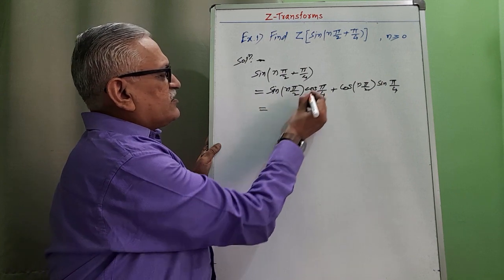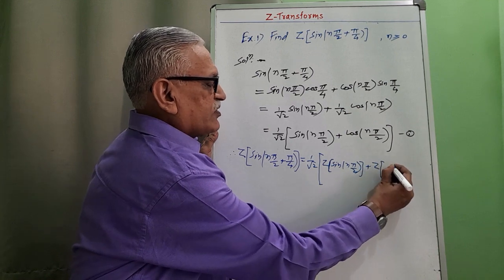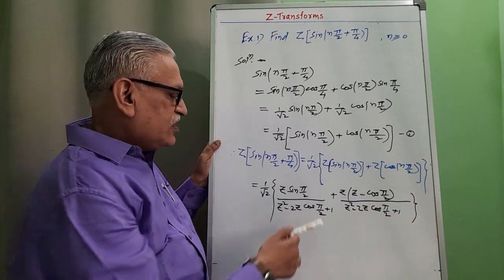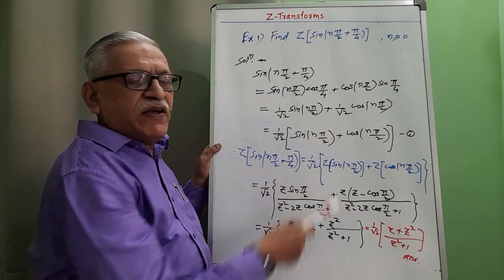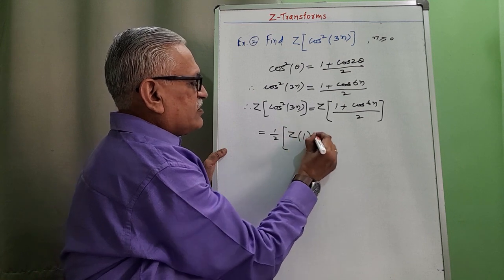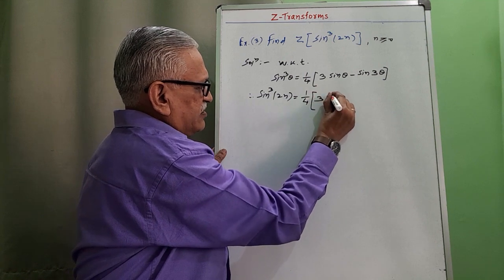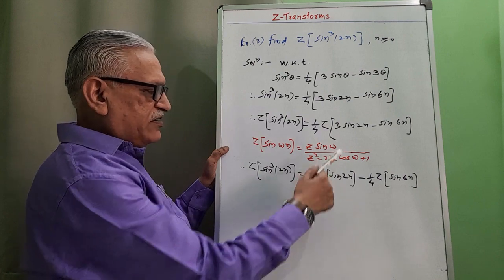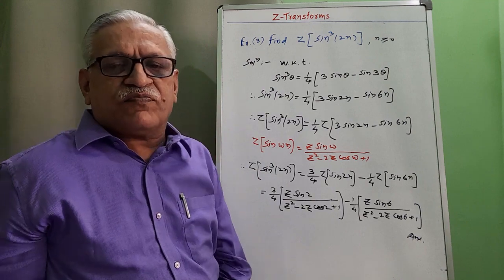Z Transform Example-8 I Z Transform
In this video, I have solved 3 simple problems on Z Transform using standard results.
Please watch the video up to end for better understanding of concept of Z transform.